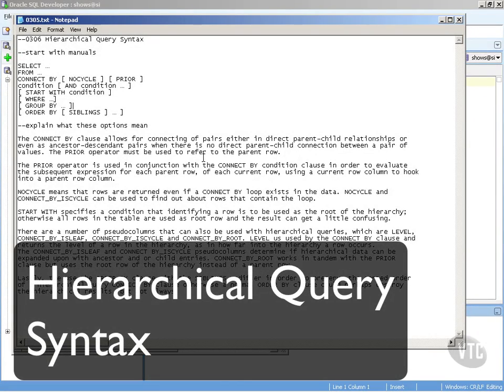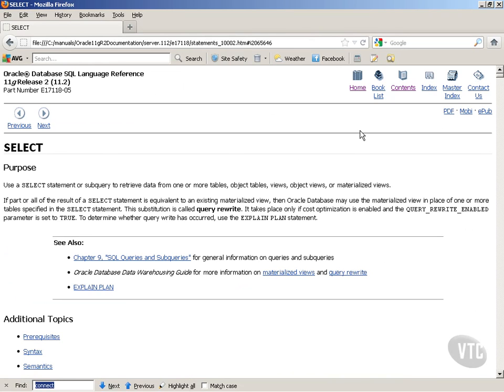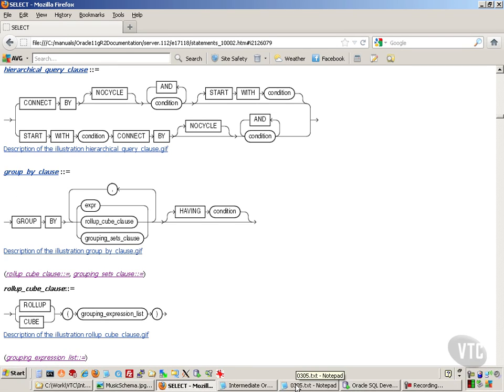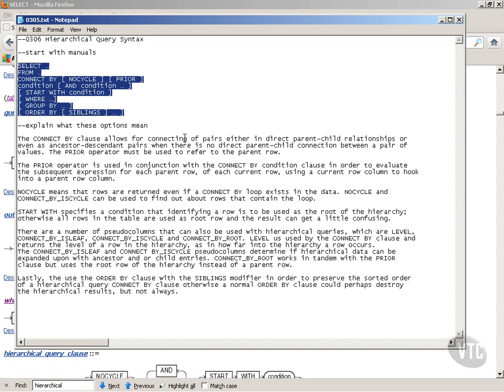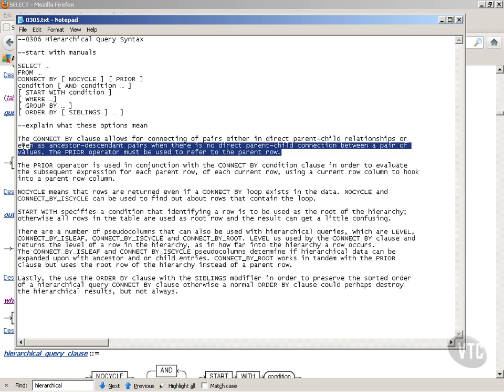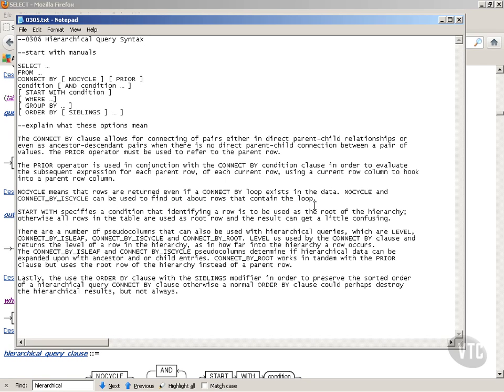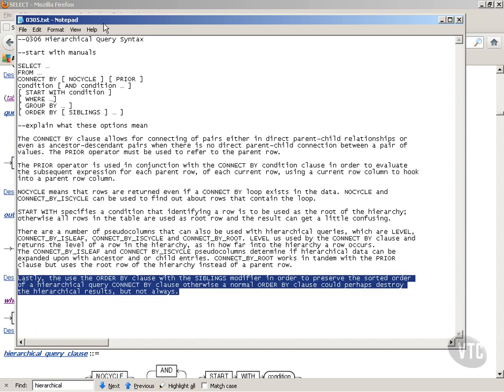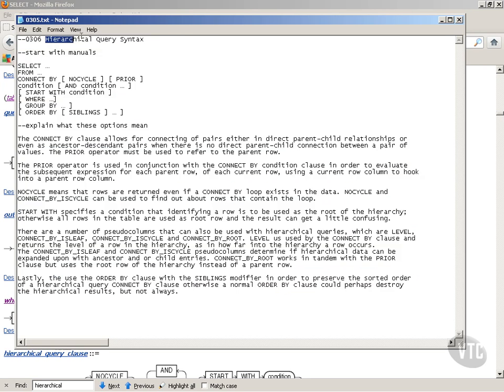16 Hierarchical Query Syntax